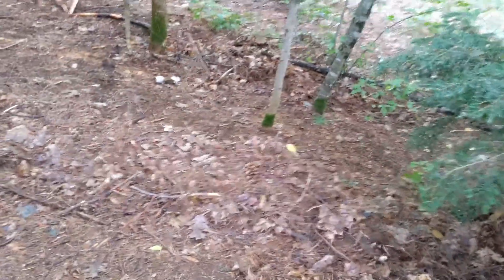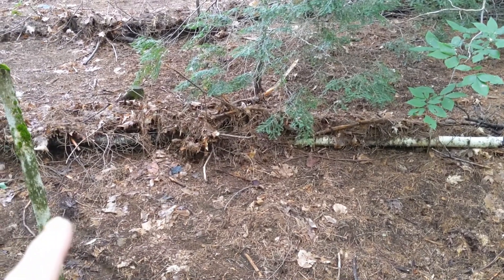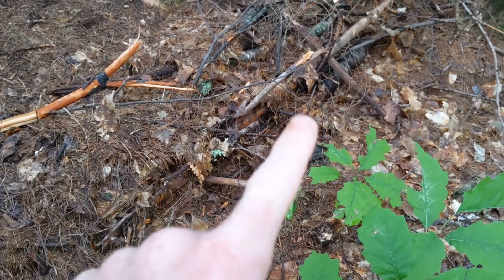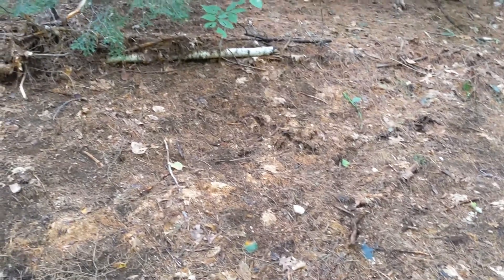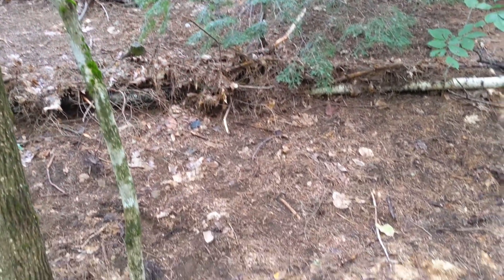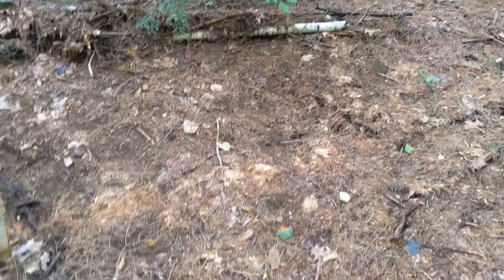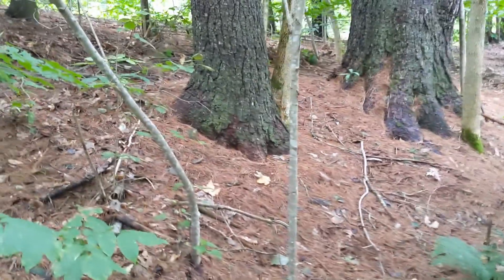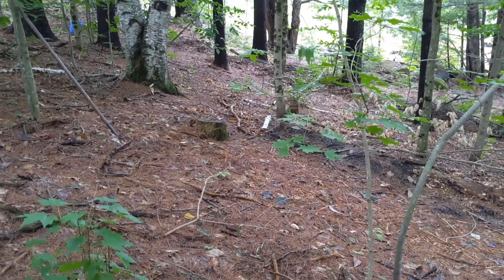Biomimicry in action - Beaver dams as berms on contour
Today we're sharing some notes on our approach to berms on our sloped areas. They are set up to be water permeable, and to reduce the inertia of large rain events while passively collecting soil and organic matter in the terraces being created.

An example of guidelines used by DOTs for berm regulations and construction can be found here:

More documents about beaver dams and river basin, stream, and wetland repair can be found here: